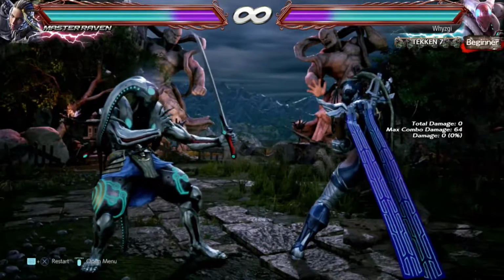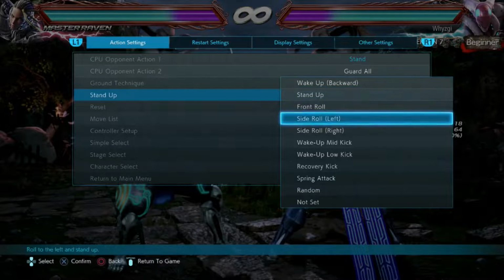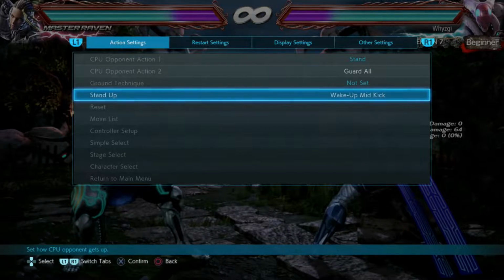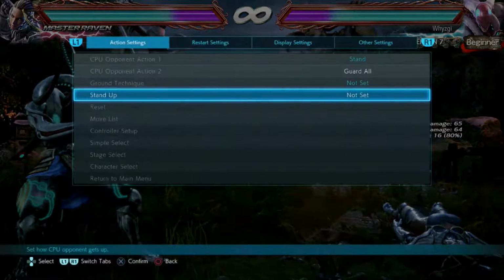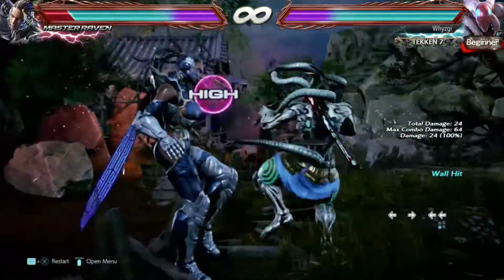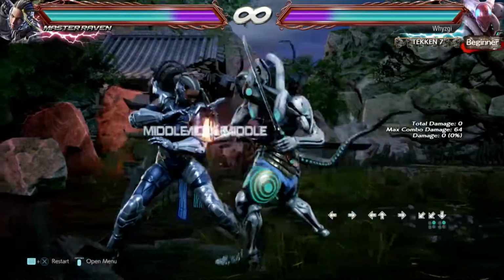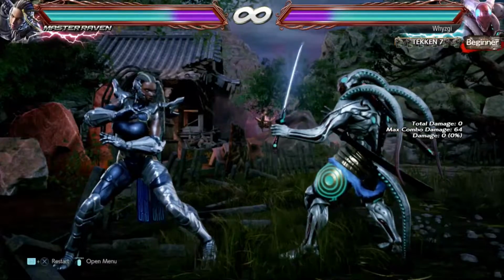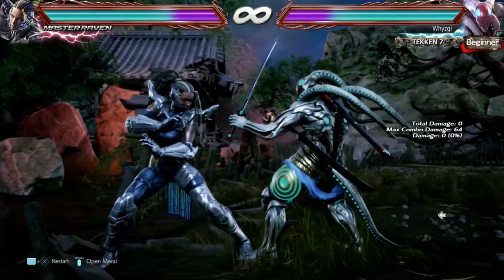Tekken 7- Yoshimitsu Tech Traps (Sub Gamers: Brother Red)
Well it's been a while to get some Tekken in.

Welcome to one of the possible last vids on Yoshimitsu, not including the Punishes, so if you have anything that you would like to see, please let us know.

In the mean time enjoy and hopefully this will help you.

Like and Sub for more gaming vids.

Ending Music from YouTube free music library.